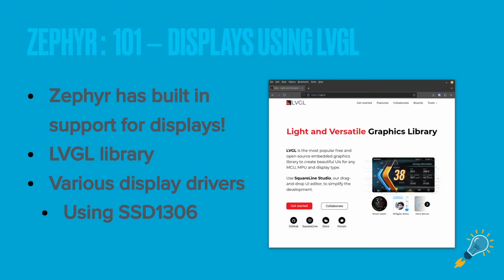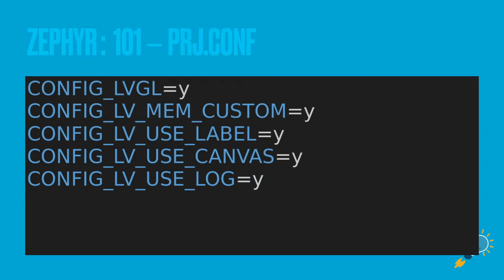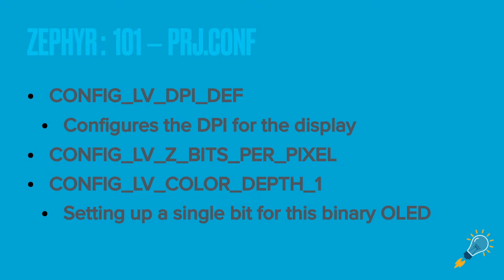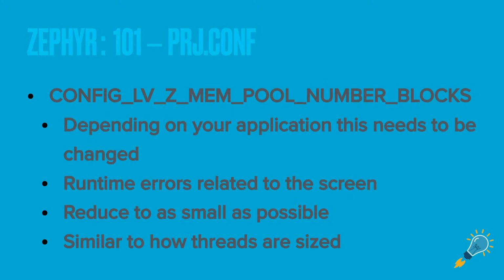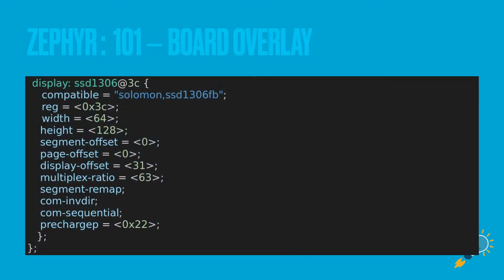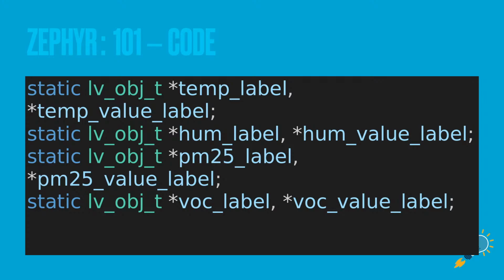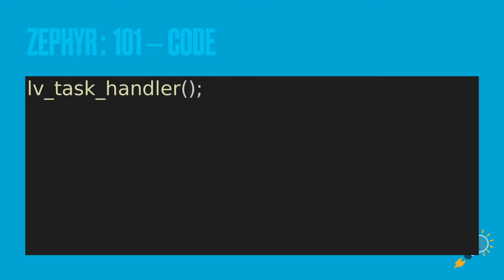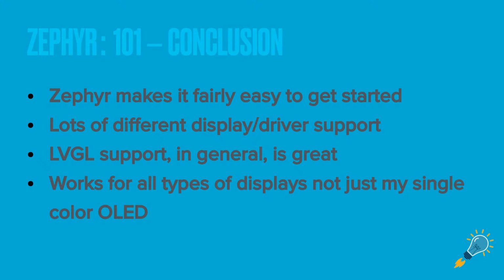Zephyr 101 - Displays with LVGL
Getting an Adafruit OLED Feather working on Zephyr using LVGL.

## Relevant links